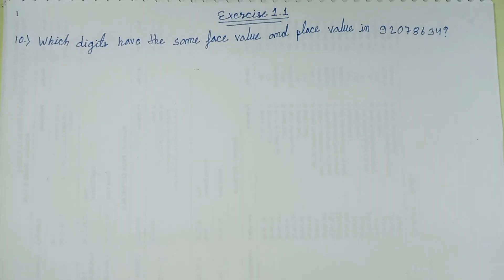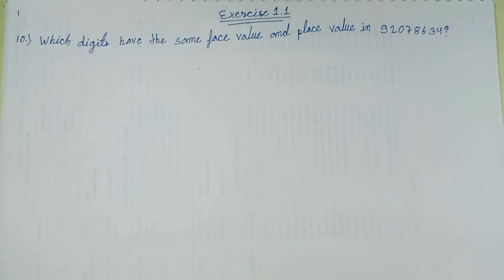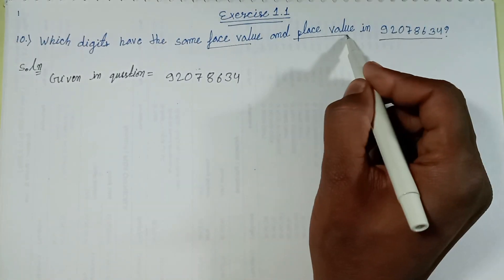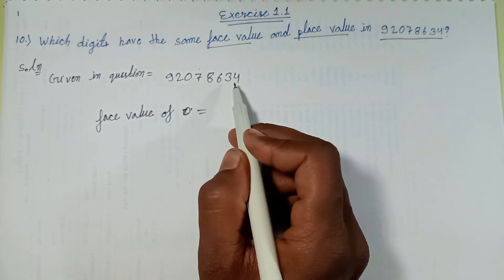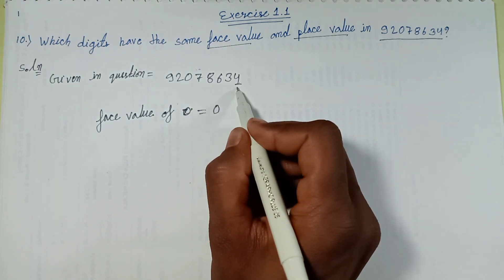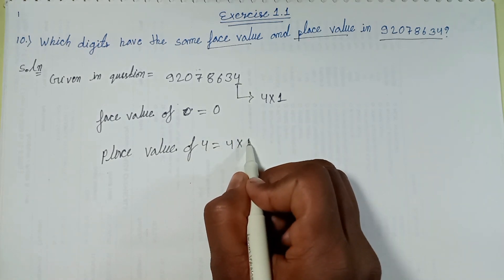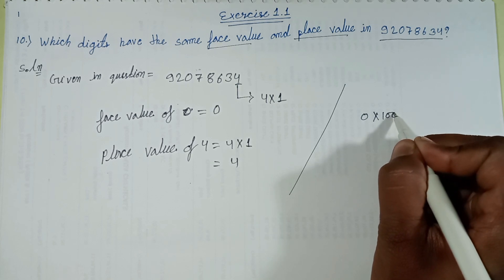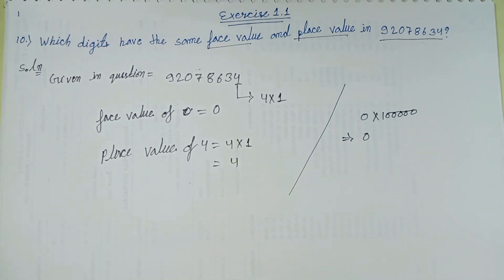Which digits have the same face value and and place value in 92078634? // Class 6th // rd Sharm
Which digits have the same face value and and place value in 92078634?
RD Sharm mathematics knowing our numbers